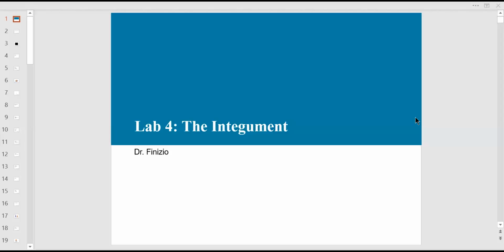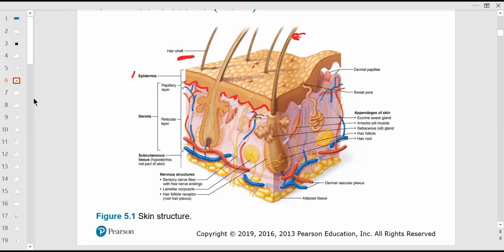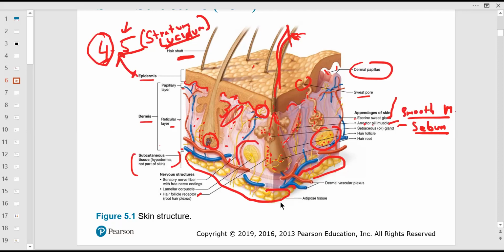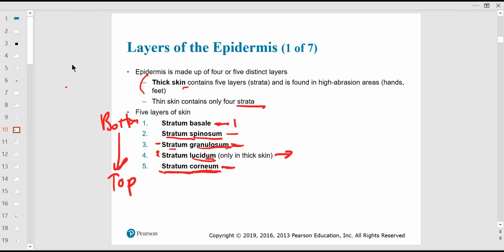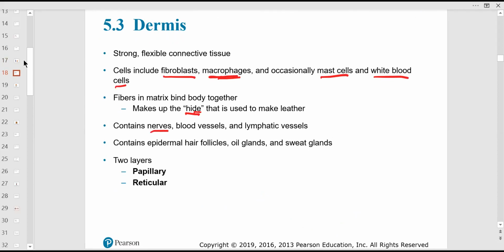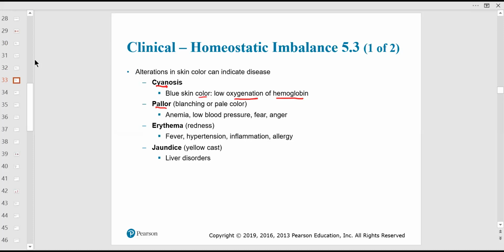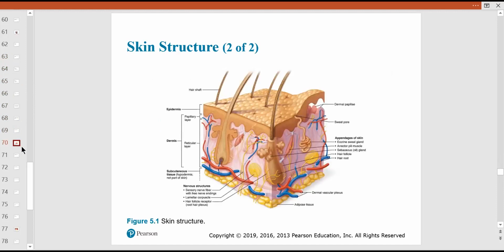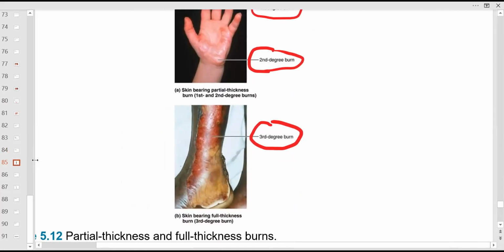BIO101-20607 LAB 3&4 INTEGUMENT- 2/18/21